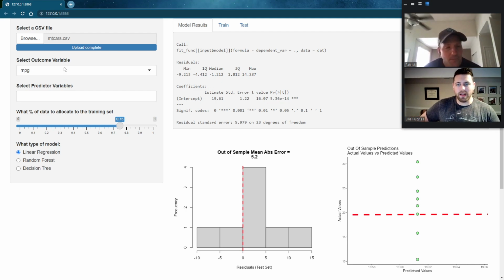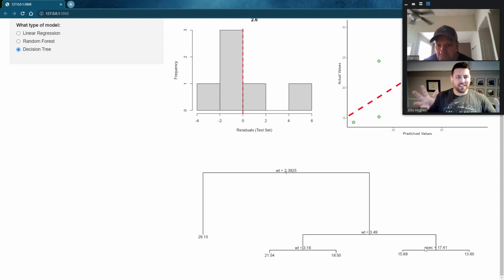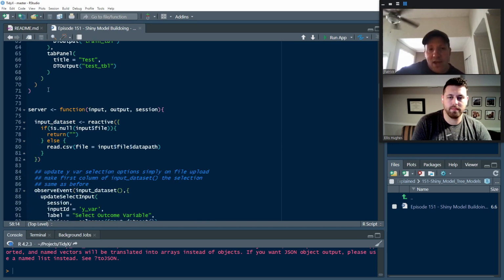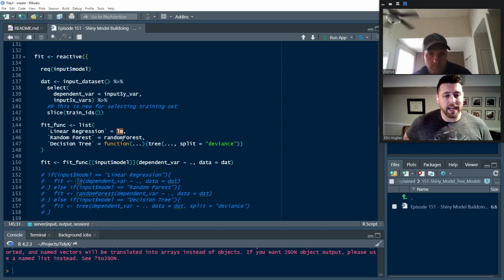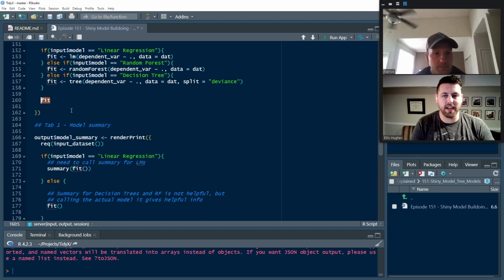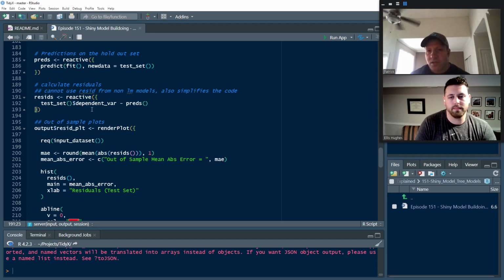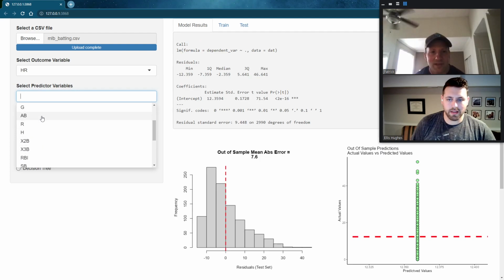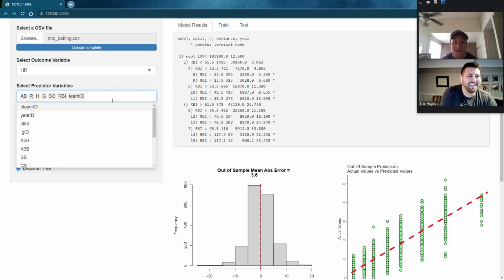Shiny Model Builder - Tree Based Models | TidyX Episode 151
TidyX Episode 151: Shiny Model Builder - Tree Based Models

At long last, after setting up our shiny app to perform splits and protect our users, we get into providing different model selections! In this episode we focus on two types of tree-based models - a decision tree and random forest. We talk about how you set up your code to easily apply these different model functions, and have dynamic outputs based on the selected model, even a plot that only appears when a decision tree is selected!

Links:
Open an issue on the TidyX Github page!